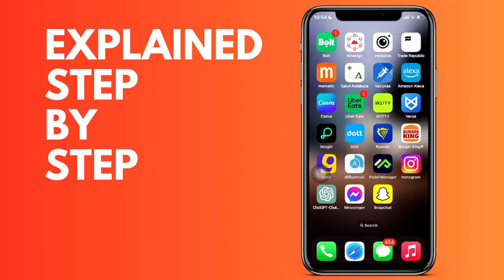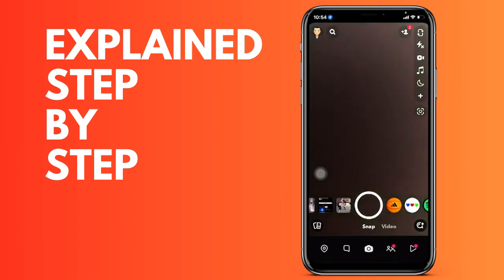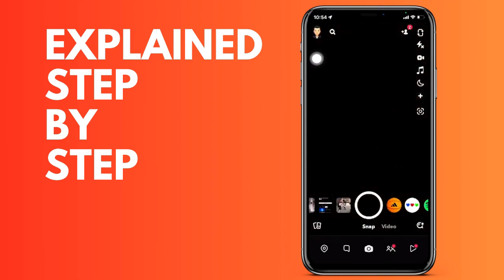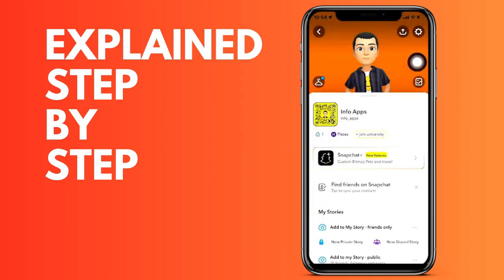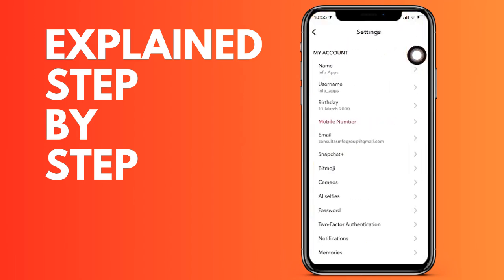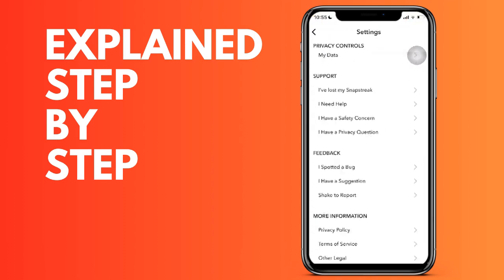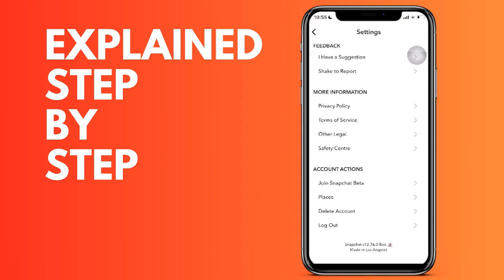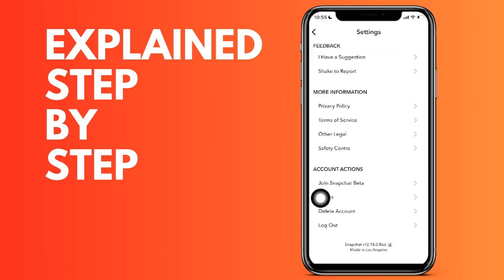How to delete your Snapchat account in 1 minute